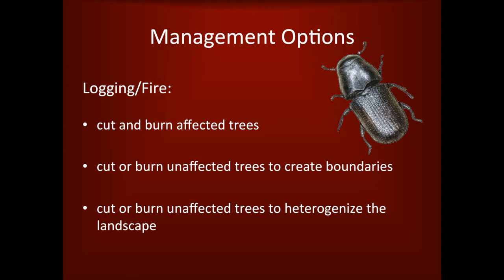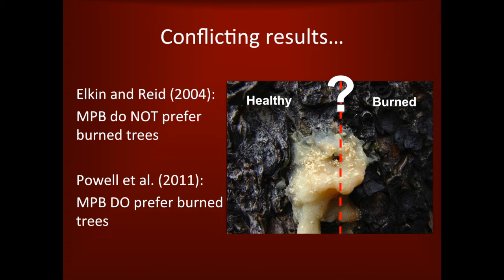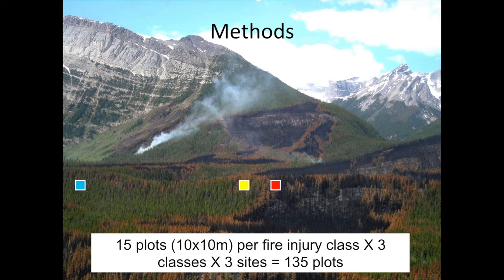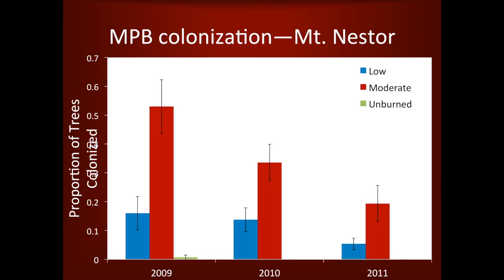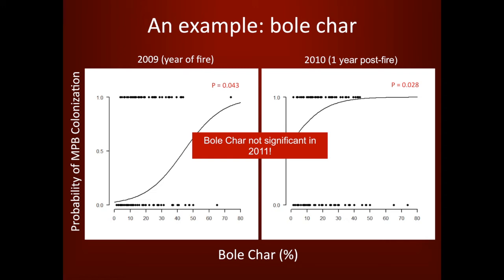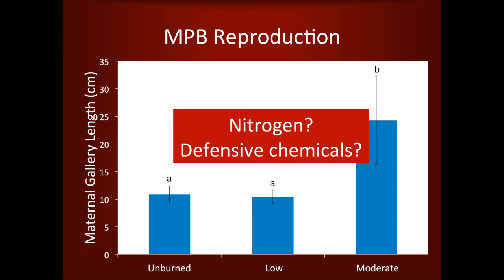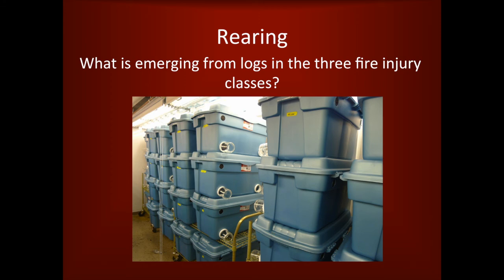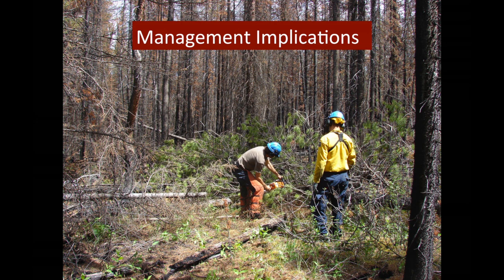Crisia Tabacaru, UofA - "Mountain pine beetles in post-burn lodgepole pine forests"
At the 2012 Mountain Pine Beetle Ecology Program workshop, hosted by the Foothills Research Institute, Crisia Tabacaru discusses her research on how beetles react to post-burn lodgepole pine forests. Fire and logging are the two main management options related to stopping the spread of the MPB, with fire being more suitable in some circumstances, therefore it's important to understand how the trees that are not killed during a fire will survive a post-burn MPB attack. The study looks at three long-term sites, with low, moderate and unburned plots. Early results indicate a MPB preference for moderately-burned trees, More field work and analysis is still to come, including looking at why the beetles might prefer this type of tree, and why the number of MPB attacks in the area is decreasing.
Crisia Tabacaru is a PhD candidate at the University of Alberta.